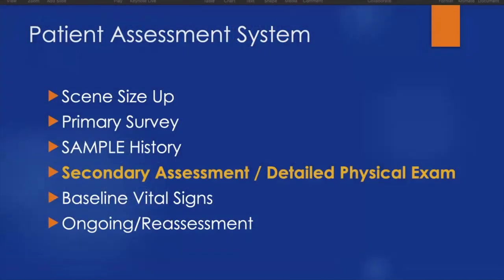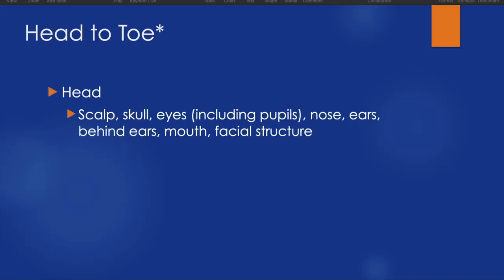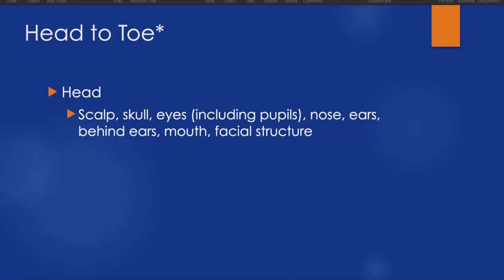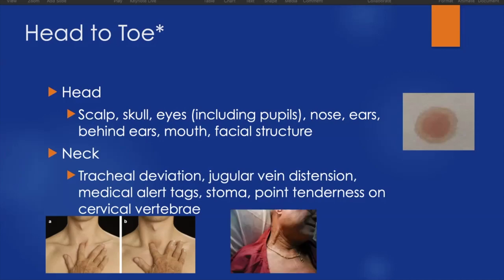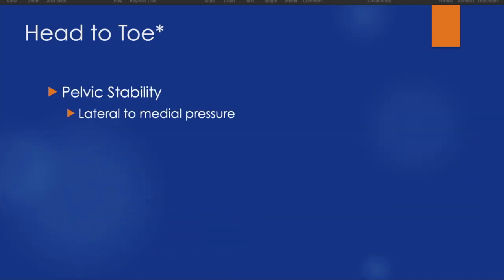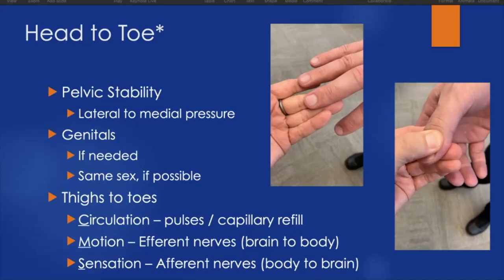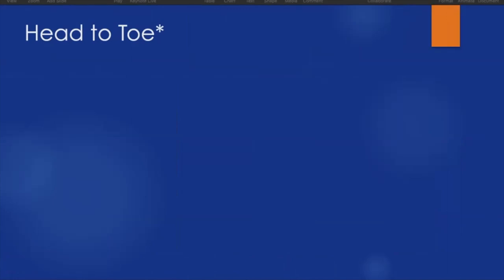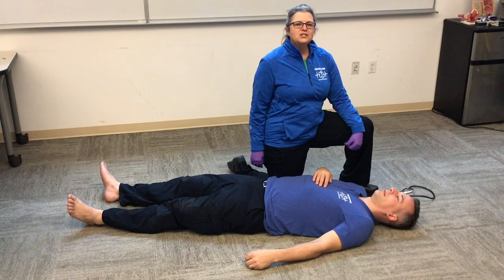Patient Assessment System - Detailed Physical Exam (Instruction & Demonstration)